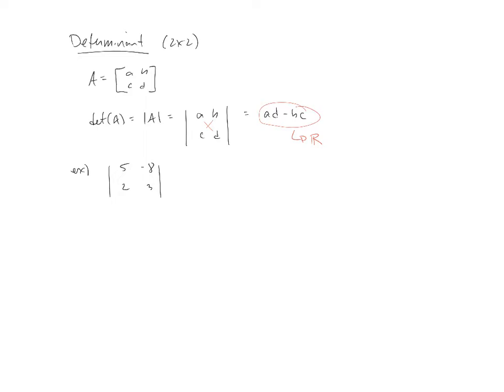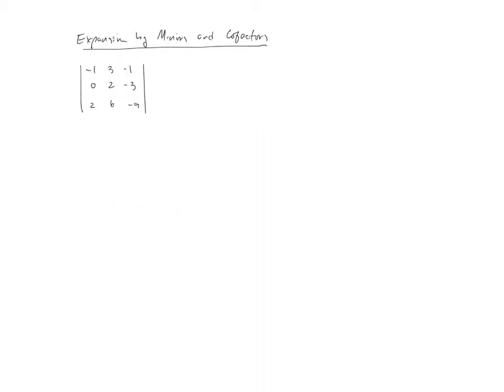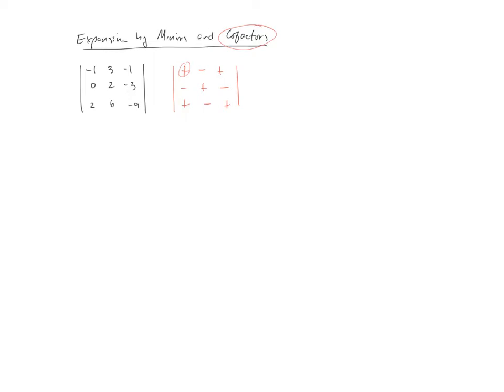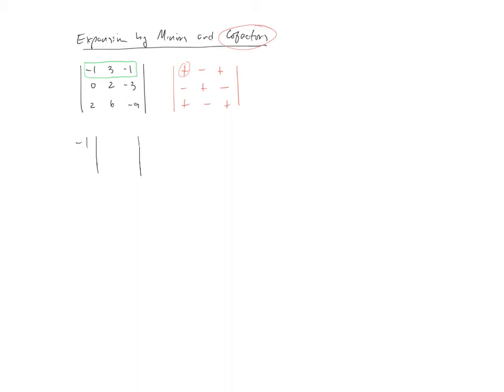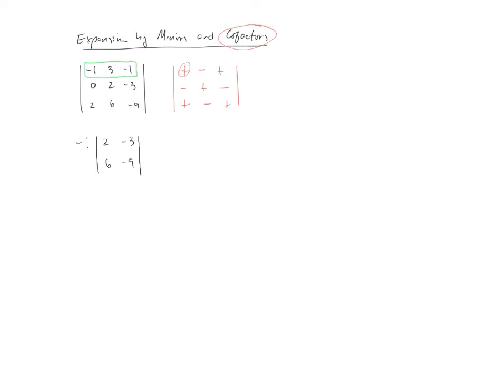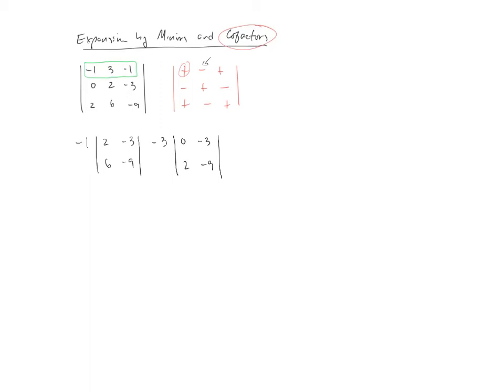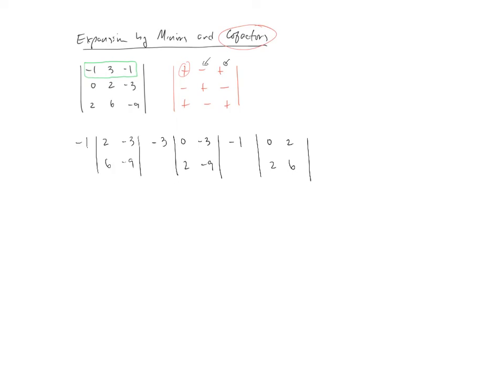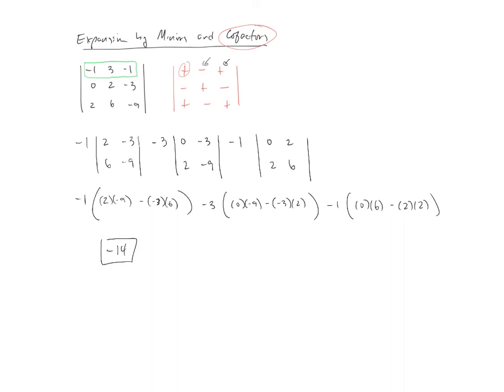Determinants - Part 1